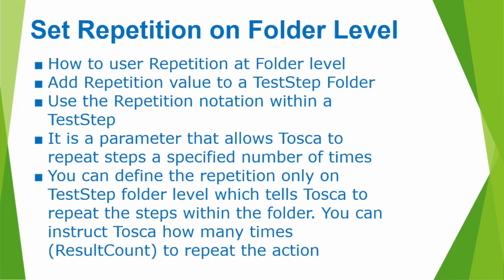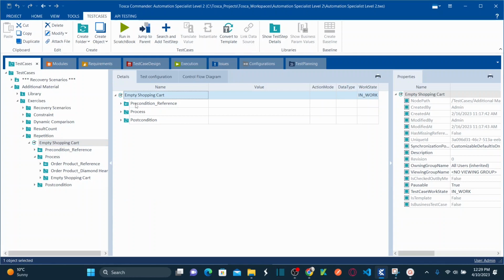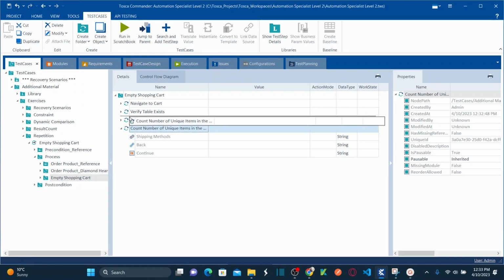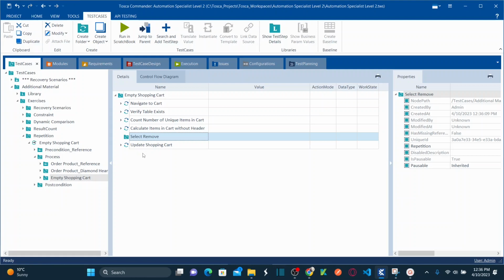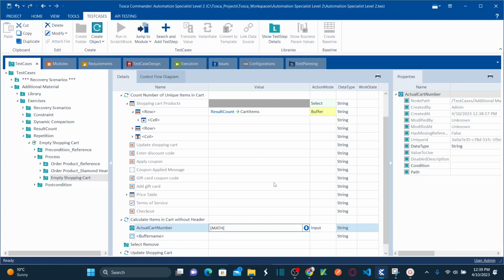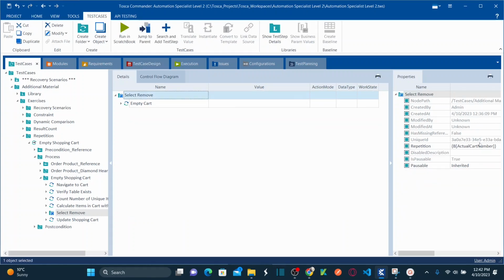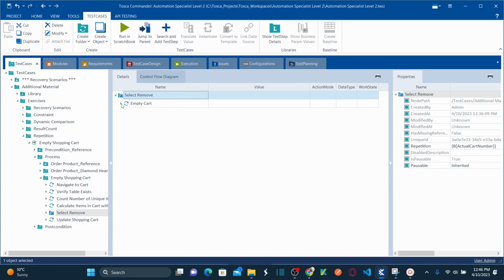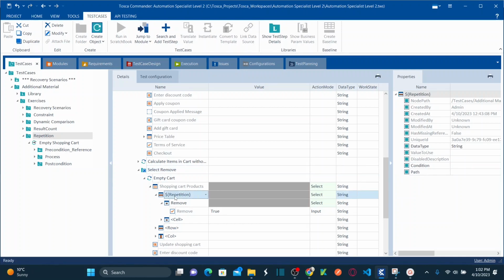TRICENTIS Tosca 16.0 - Lesson 24 | Set Repetition on Folder Level | Explicit Name | ResultCount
- How to use Repetition at Folder level
- Add Repetition value to a TestStep Folder
- Use the Repetition notation within a TestStep
- It is a parameter that allows Tosca to repeat steps a specified number of times
- You can define the repetition only on TestStep folder level which tells Tosca to repeat the steps within the folder.
- You can instruct Tosca how many times (ResultCount) to repeat the action